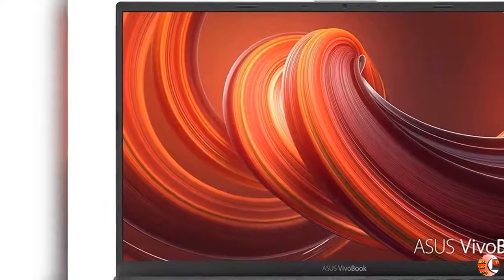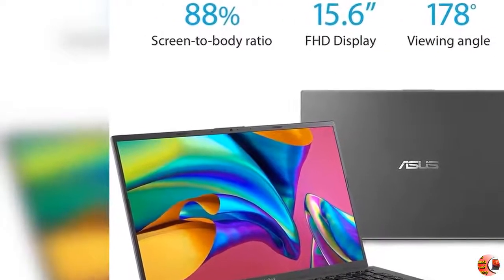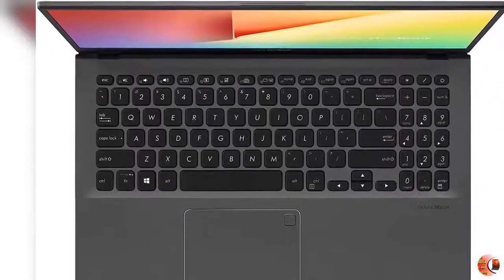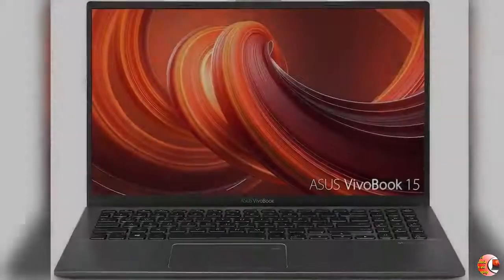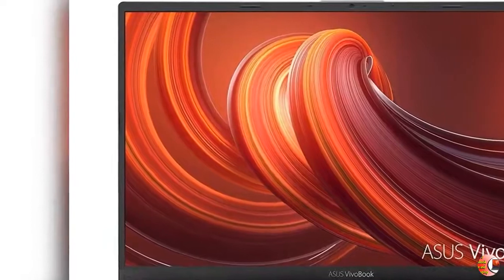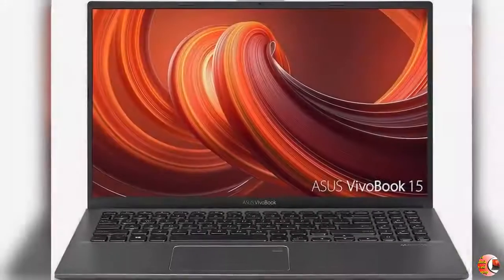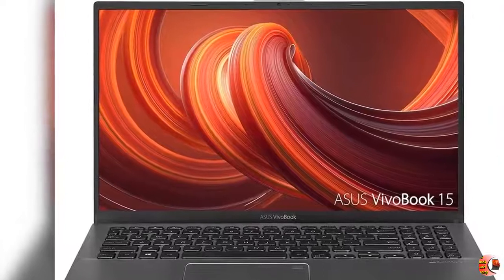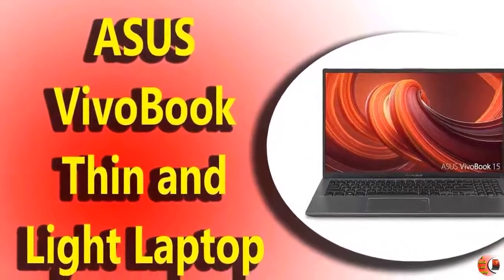ASUS VivoBook 15 Thin and Light Laptop | The Climax International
To get this Light Laptop

PRODUCT DETAILS NAME:
 ASUS VivoBook 15 Thin and Light Laptop, 15.6” FHD Display, Intel i3-1005G1 CPU, 8GB RAM, 128GB SSD, Backlit Keyboard, Fingerprint, Windows 10 Home in S Mode, Slate Gray, F512JA-AS34

PRODUCT FEATURES:

1. 15.6 inch Full HD (1920x1080) 4-way NanoEdge bezel display with a stunning 88% screen-to-body ratio
2. Latest 10th Gen Intel Core i3-1005G1 CPU (4M Cache, up to 3.4 GHz)
3. 8GB DDR4 RAM and 128GB PCIe NVMe M.2 SSD
4. Ergonomic backlit keyboard with fingerprint sensor activated via Windows Hello
5. Exclusive Ergolift design for an improved typing position
6. Comprehensive connections including USB 3.2 Type-C, USB 3.2 Type-A, USB 2.0, and HDMI; Gigabit Wi-Fi 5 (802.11ac) (*USB Transfer speed may vary.
7. Windows 10 in S mode exclusively runs apps from the Microsoft Store. To install an app that isn't available in the Microsoft Store, simply switch out of S mode in three easy steps. There's no charge to switch out of S mode!

PRODUCT DESCRIPTION
 Acer Aspire 5 A515-43-R19L comes with these high level specs: AMD Ryzen 3 3200U Dual-Core Processor 2.6GHz with Precision Boost up to 3.5GHz (Up to 4MB L3 Cache), Windows 10 in S mode, 15.6" Full HD (1920 x 1080) widescreen LED-backlit IPS Display, AMD Radeon Vega 3 Mobile Graphics, 4GB DDR4 Memory, 128GB PCIe NVMe SSD, True Harmony Technology, Two Built-in Stereo Speakers, Acer Purified.Voice Technology with Two Built-in Microphones, 802.11ac WiFi featuring 2x2 MIMO technology (Dual-Band 2.4GHz and 5GHz), 10/100/1000 Gigabit Ethernet LAN (RJ-45 port), Bluetooth 4.0, Back-lit Keyboard, HD Webcam (1280 x 720), 1 - USB 3.1 Gen 1 Port, 2 - USB 2.0 Ports, 1 - HDMI Port with HDCP support, Lithium-Ion Battery, Up to 7.5-hours Battery Life, 3.97 lbs. | 1.8 kg (system unit only) (NX.HG8AA.001)

TECHNICAL DETAILS
 Screen Size: 15.6 inches
Screen Resolution: 1920 x 1080 pixels
Max Screen Resolution: 1920 x 1080 pixels
Graphics Coprocessor: Intel UHD Graphics
Chipset Brand: Intel
Card Description: Integrated
Graphics Card Ram Size: 8 GB
Wireless Type: 802.11ac
Number of USB 2.0 Ports: 2
Number of USB 3.0 Ports: 2

 Brand Name: ASUS
Series: VivoBook 15
Item model number: F512JA-AS34
Hardware Platform: PC
Operating System: Windows 10 S
Item Weight: 3.75 pounds
Product Dimensions: 14.1 x 9.1 x 0.8 inches
Item Dimensions L x W x H: 14.1 x 9.1 x 0.8 inches
Processor Brand: Intel
Processor Count: 2
Computer Memory Type: DDR4 SDRAM
Flash Memory Size: 128
Optical Drive Type: No Optical Drive
Batteries: 1 Lithium ion batteries required. (included)